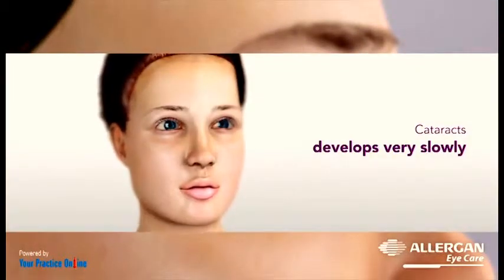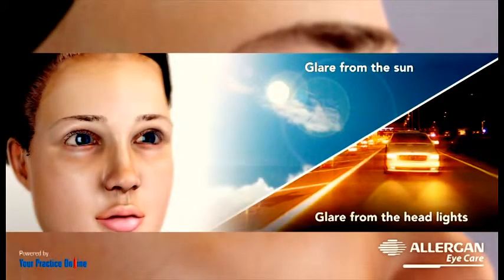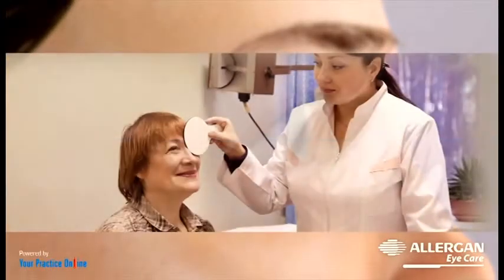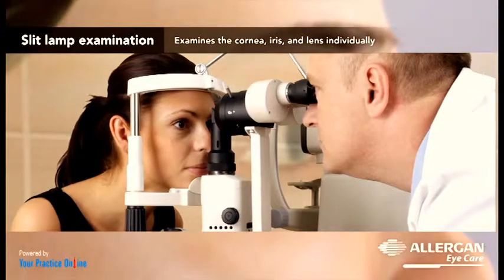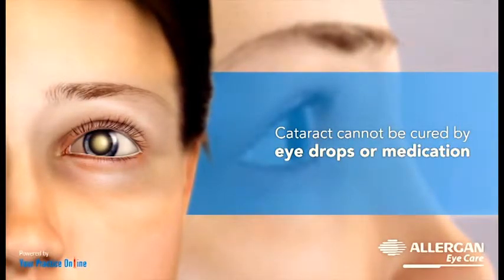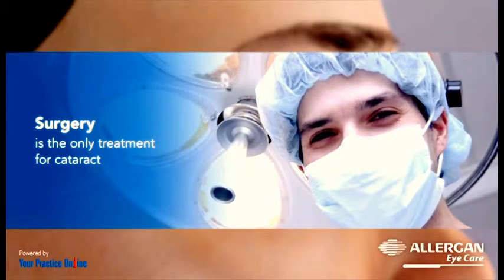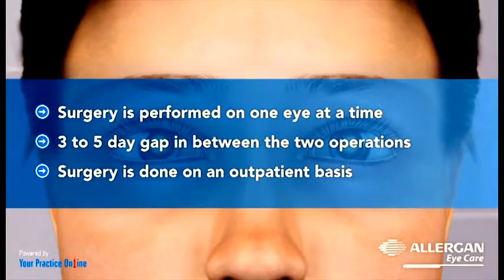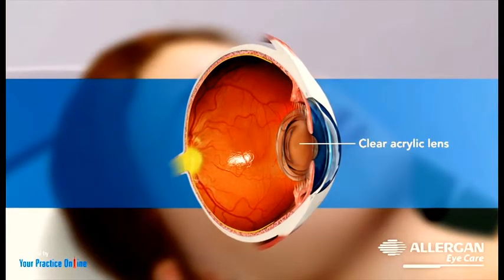Cataract | Symptoms and Diagnosis of cataract | what is treatment of cataract ?? (English)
CATARACT
Clouding of the normally clear lens of the eye.

Very common
More than 10 million cases per year (India)

Treatable by An ophthalmologist

Most cataracts develop slowly over the course of years.
The main symptom is blurry vision. Having cataracts can be like looking through a cloudy window.

When a cataract interferes with someone's usual activities, the cloudy lens can be replaced with a clear, artificial lens. This is generally a safe, outpatient procedure.